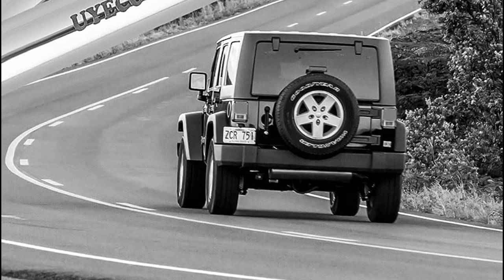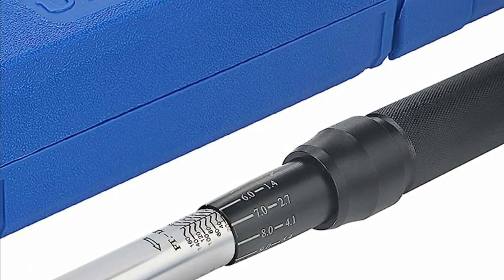Click Torque Wrench Secrets Revealed The Ultimate Tool for DIY Success!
5. Anpuds Click Torque Wrench

4. Uyecove Click Torque Wrench

3. Tekton Click Torque Wrench

2. Lexivon Click Torque Wrench

1. EPAuto Click Torque Wrench

"All claims, guarantees and product specifications are provided by the manufacturer or vendor. Tools Hub cannot be held responsible for these claims, guarantees or specifications"